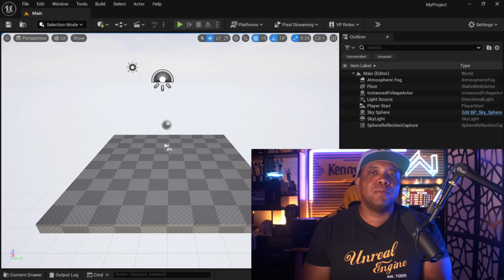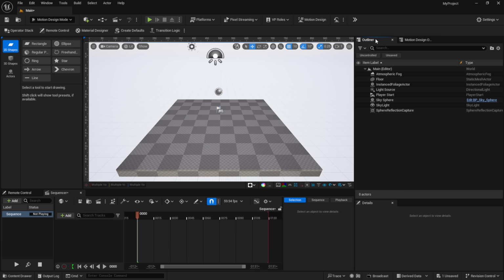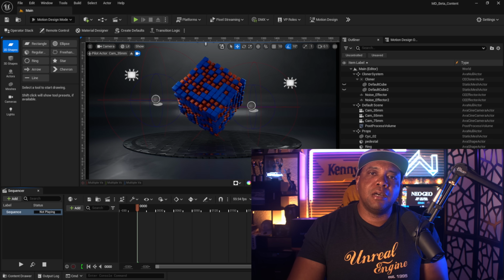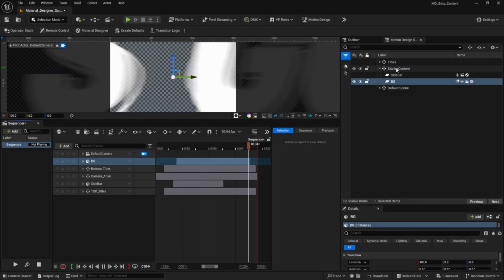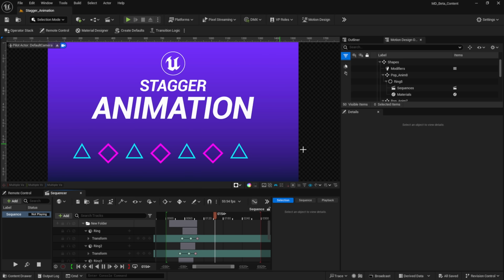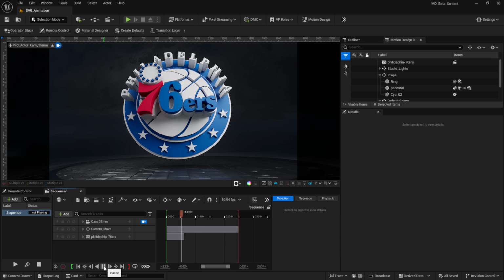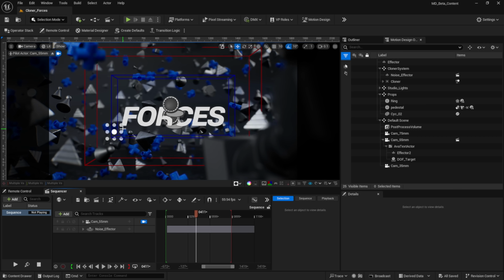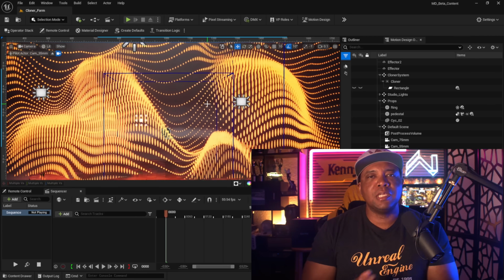Unreal Motion Design is Here!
Unleash the Power of Motion Design in Unreal Engine 5!

Join me in this exciting journey as we explore the groundbreaking capabilities of Unreal Motion Design. In this video, we dive deep into the latest tools and features that will revolutionize the way you create and animate within Unreal Engine 5.4

0:00 What up what up
0:35 Activating Motion Design
2:00 Cloner Example
2:50 2D Text Tools
4:03 Folders
4:50 Import Vector File
5:39 Forces
6:18 Audio Effector
7:00 Stay Tuned for More!